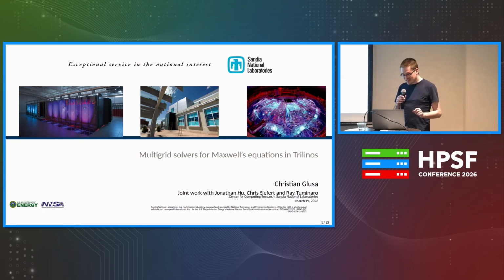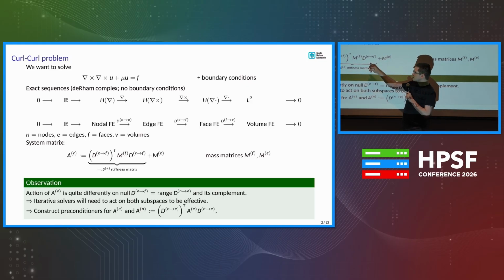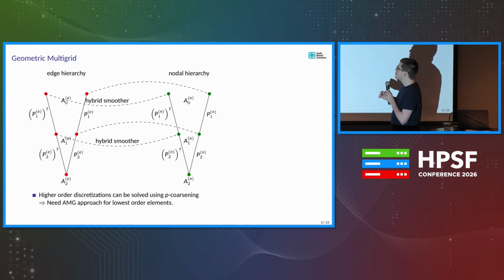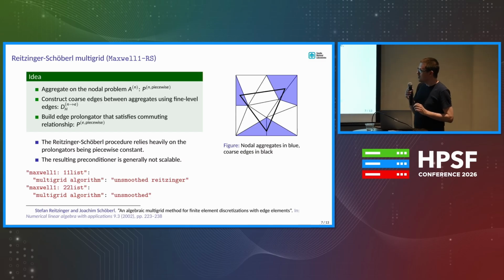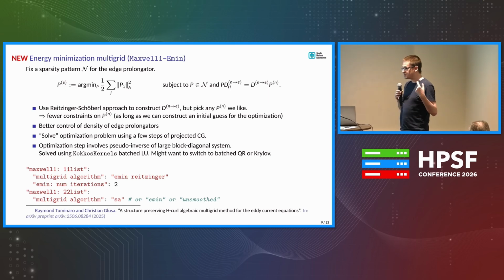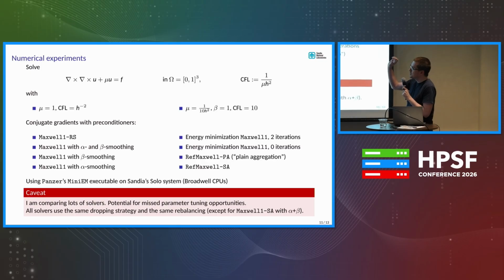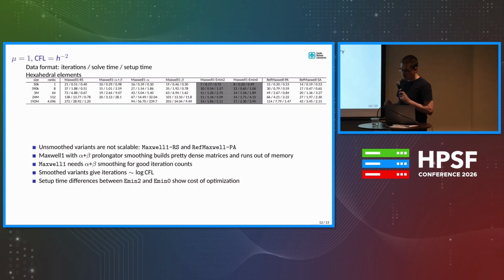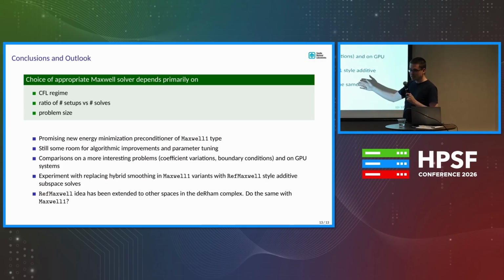Multigrid Solvers for Maxwell's Equations in Trilinos - Christian Glusa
Multigrid Solvers for Maxwell's Equations in Trilinos - Christian Glusa, Sandia National Laboratories

We will give an overview of the the different multigrid solver variants for Maxwell's equations in the MueLu package.